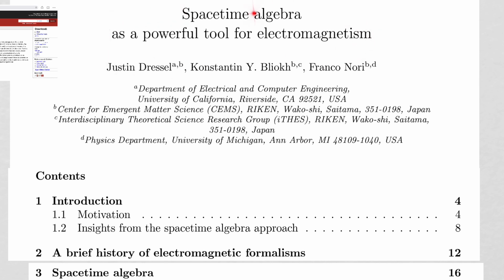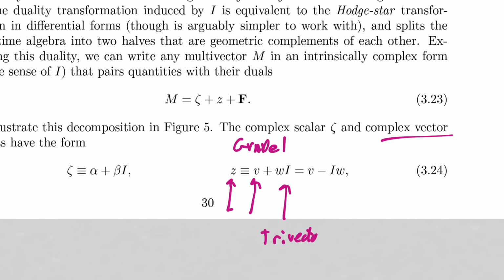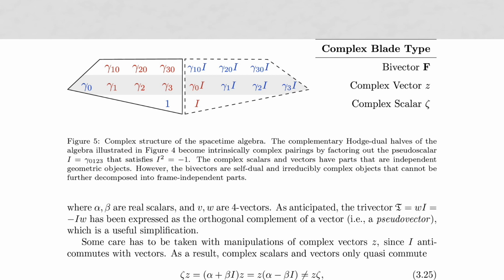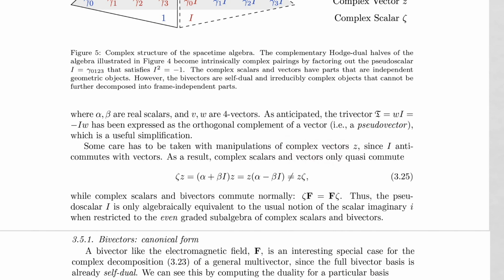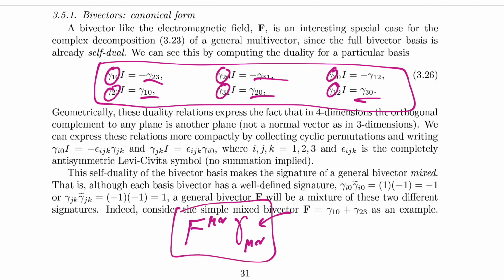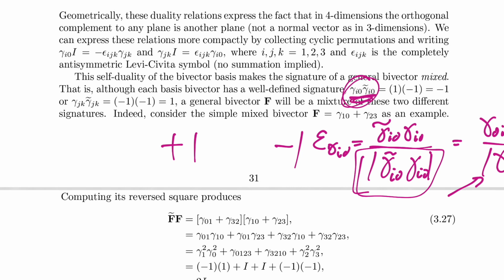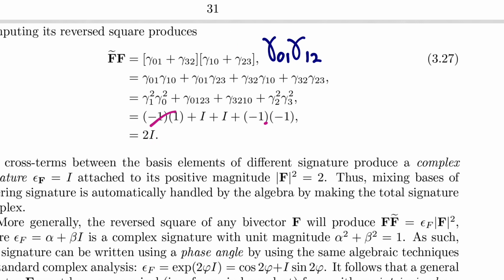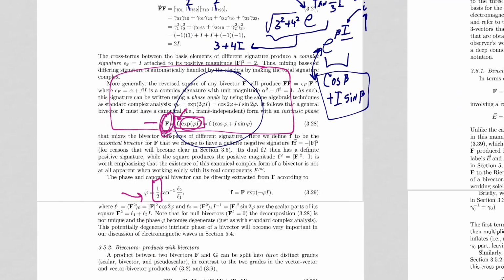QED Prerequisites Geometric Algebra 15: Complex Structure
In this lesson we introduce the idea of "complex structure". Complex structure binds scalars with pseudoscalars, vectors with pseudovectors, and bivectors with other bivectors.